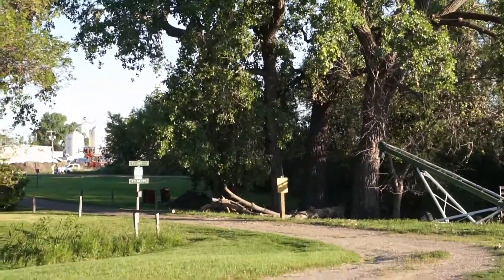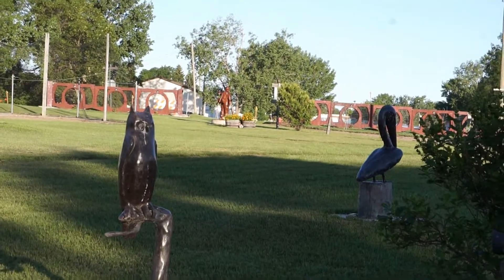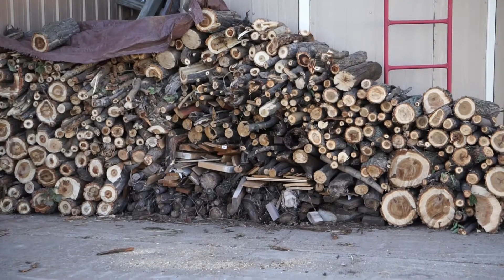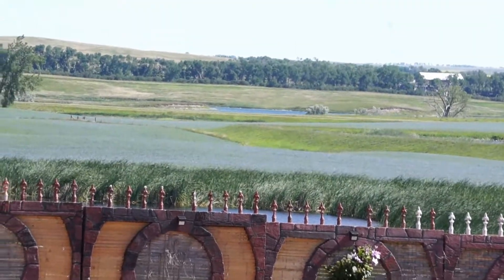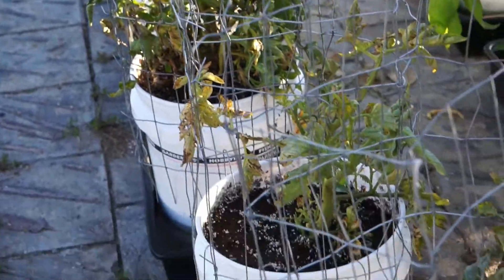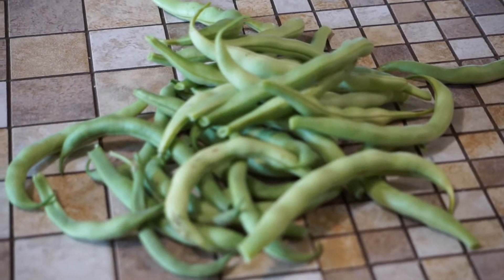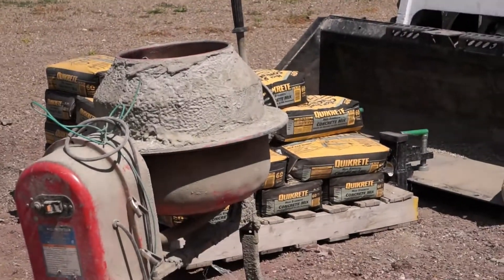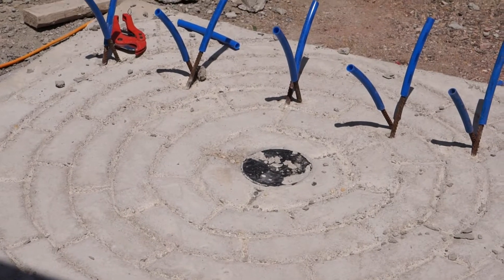Donald Bert Cullum Sculpture Park episode 5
Donald Bert Cullum Sculpture Park is a blend of architecture, horticulture and fine art.  Cullum Sculpture Park is a work in progress propagating vines and trees from cuttings while creating new sculptures over time.  Located in the Upper Midwest on the edge of town near a slough, ducks, geese and countless other wildlife can be heard and seen from within the park.  I hope to grow many flowering vines to cover the unique architecture of my sculpted fence design.  I plan to save money by cloning the trees and vines through the science of propagation of cuttings from the vines and trees.  Ducks, geese, frogs, deer, pheasant, many species of birds and more are often heard and seen within or heard and seen from within the unique architecture of Cullum Sculpture Park sculpted fence.    Container Gardening yard maintenance,  and home projects are a part of this video!  I am incorporating container Gardening to the sculpture park/garden as well.  If I get adequate funding, I envision designing and building on the same property as the sculpture park a super insulated 10,000 square foot net zero art museum/green house with living space for guest artist's in residence.  I plan to use Each Ship concepts to the building/greenhouse but plan to use concrete instead of recycled tires for the mass (thermal battery) and support construction.   I envision the sculpture park/garden museum being open to the public with planned art shows/events at least once a week.  I plan to make regular videos showing the progress on completing Donald Bert Cullum Sculpture Park and the art museum/green house.

Please consider becoming a Patron!